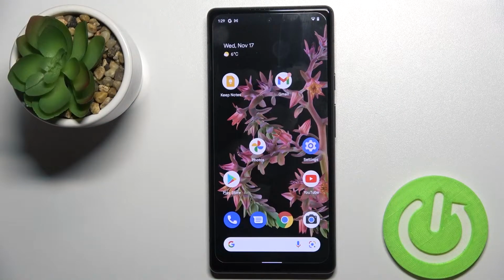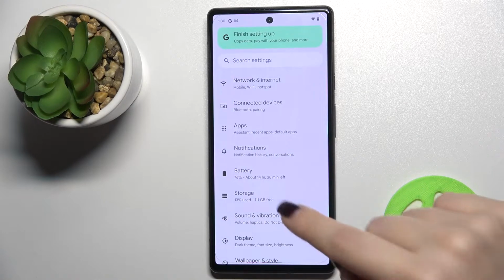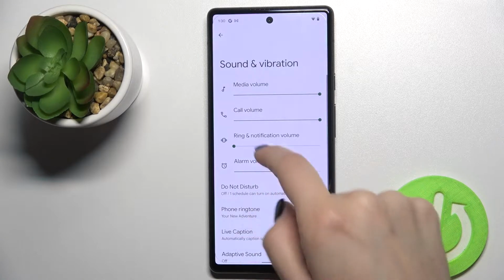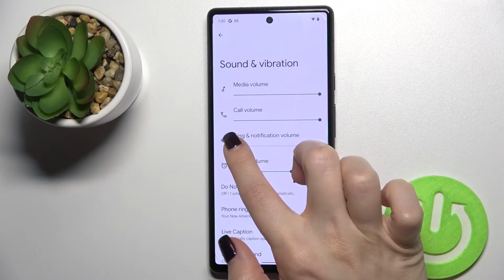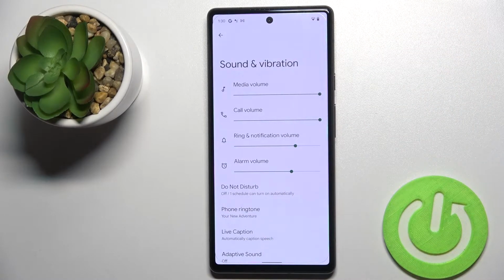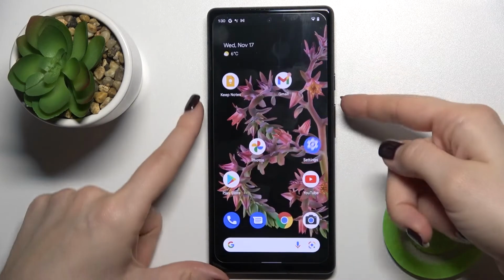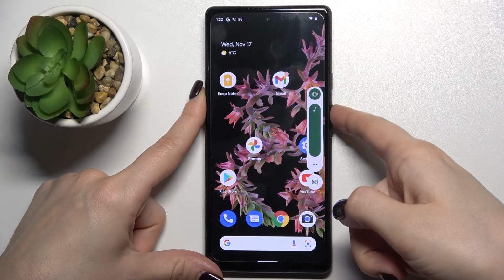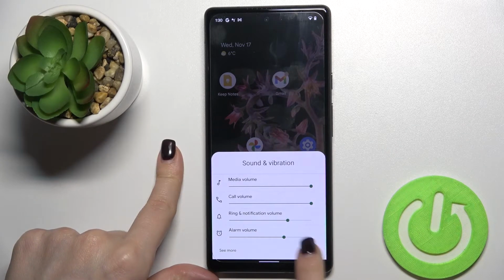How to Enable Ringtone Volume on GOOGLE Pixel 6 – Manage Sound Settings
What is the proper way to unmute your Google Pixel 6 ringtone? Can you tell me how to fix the ringtone volume? With instructions on how to easily access the sound settings panel, you can turn back on the ringtone sound. You can easily adjust the ringtone sound level on your GOOGLE Pixel 6 device using different methods. Learn useful tips and tricks for the GOOGLE Pixel 6 on our HardReset.info YT channel.